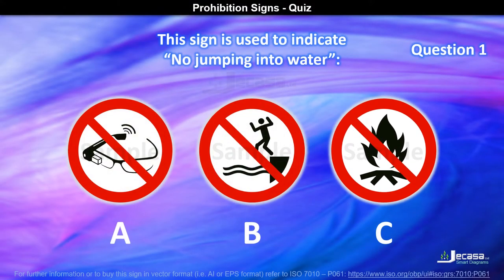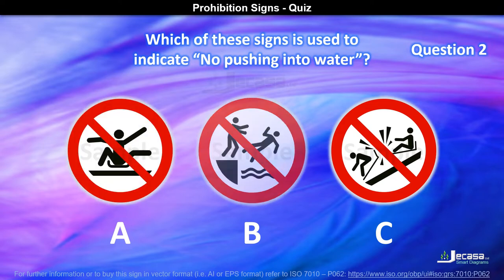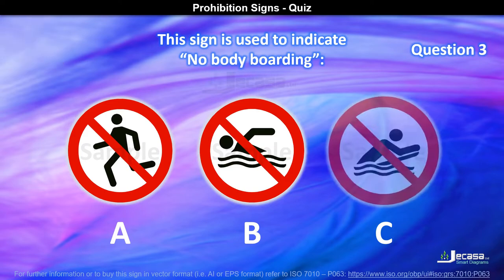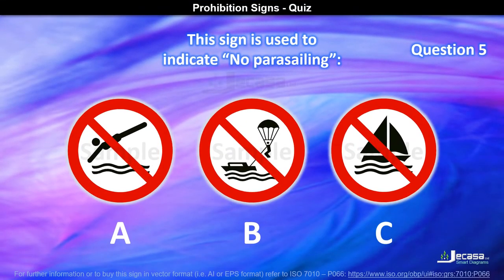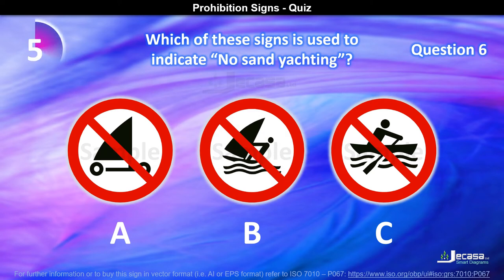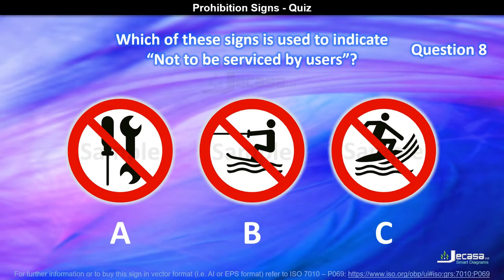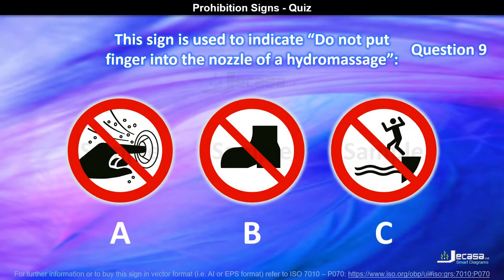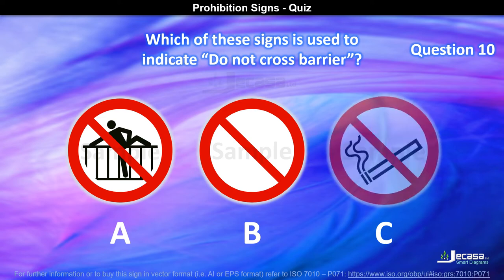Prohibition Signs - Quiz 7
This Quiz includes the following questions:

🤔 This sign is used to indicate  “No jumping into water”:
🤔 Which of these signs is used to indicate “No pushing into water”?
🤔 This sign is used to indicate  “No body boarding”:
🤔 Which of these signs is used to indicate “No kite surfing”?
🤔 This sign is used to indicate “No parasailing”:
🤔 Which of these signs is used to indicate “No sand yachting”?
🤔 This sign is used to indicate “Do not expose to direct sunlight or hot surface”:
🤔 Which of these signs is used to indicate “Not to be serviced by users”?
🤔 This sign is used to indicate “Do not put finger into the nozzle of a hydromassage”:
🤔 Which of these signs is used to indicate “Do not cross barrier”?

The diagrams in this video are an adaptation from the following publicly available information: